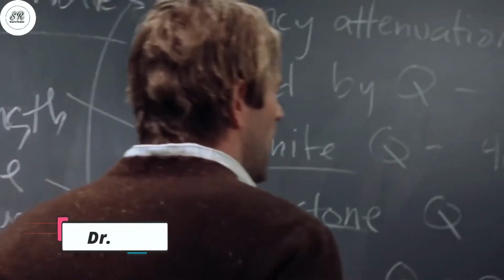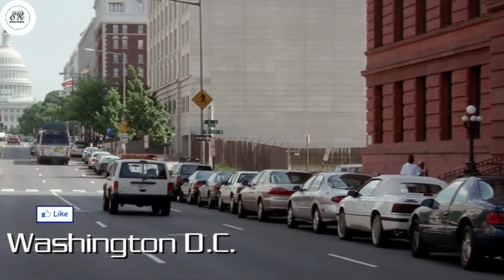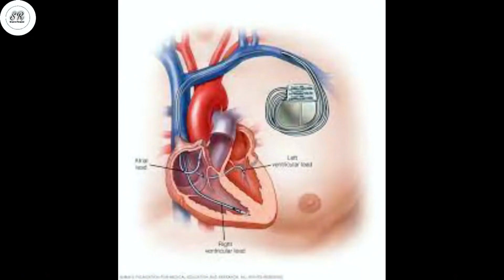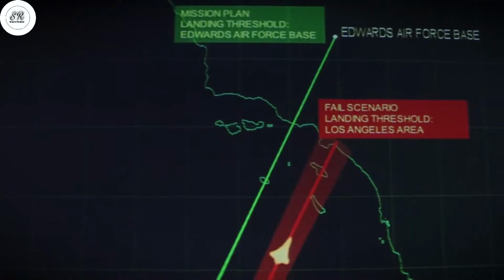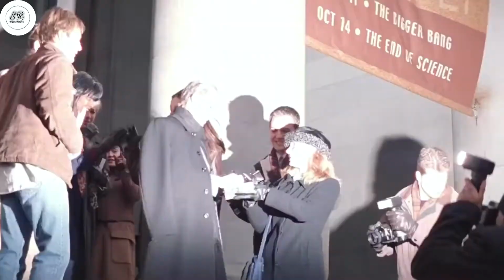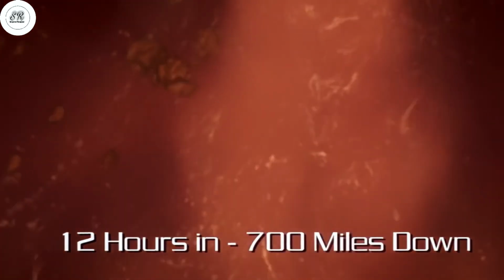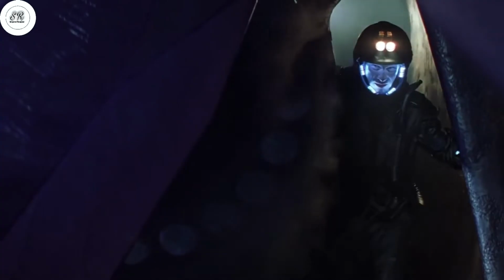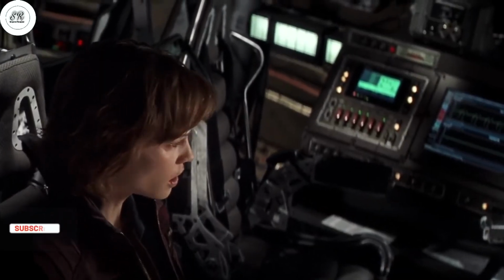The Day The Sun Heat Can Melt Bridges !!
Geophysicist Dr. Josh Keyes (Aaron Eckhart) discovers that an unknown force has caused the earth's inner core to stop rotating. With the planet's magnetic field rapidly deteriorating, our atmosphere literally starts to come apart at the seams with catastrophic consequences. To resolve the crisis, Keyes, along with a team of the world's most gifted scientists, travel into the earth's core. Their mission: detonate a device that will reactivate the core.